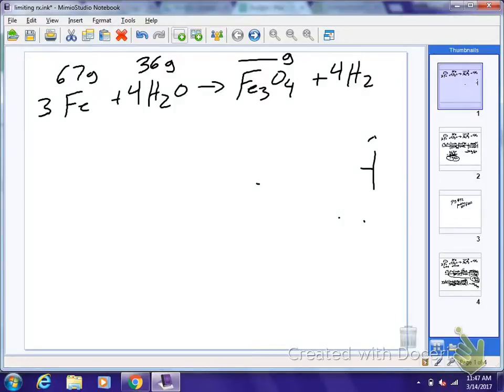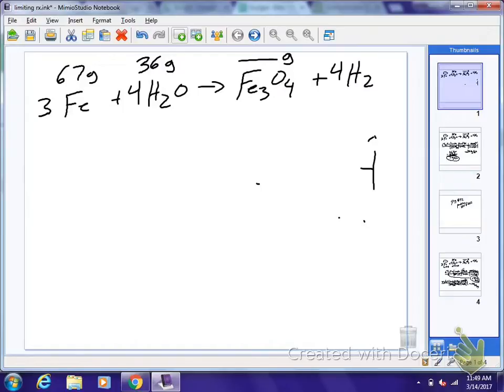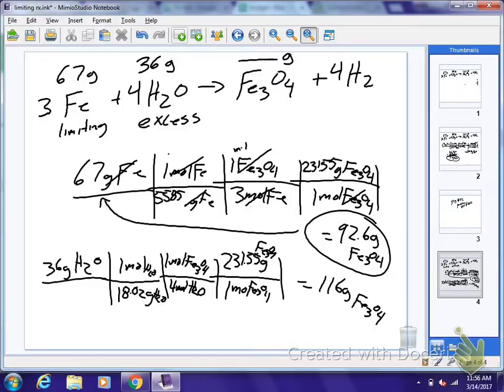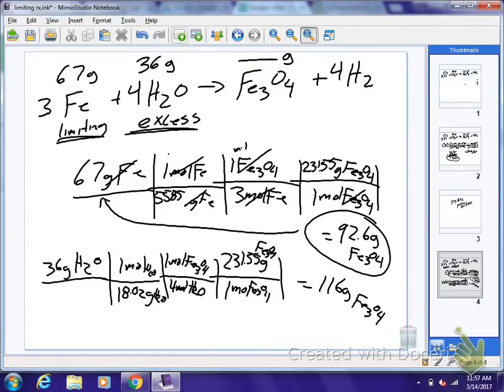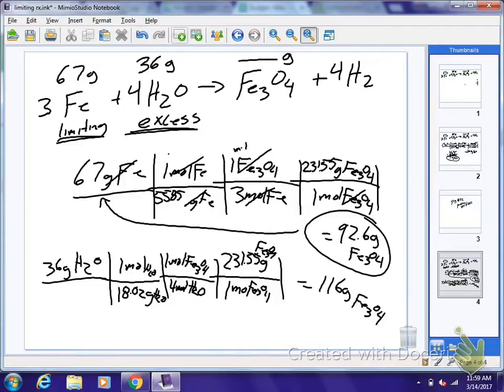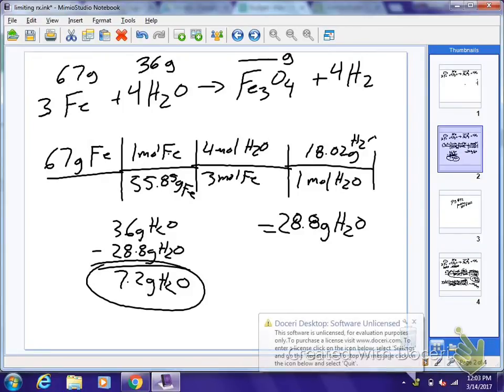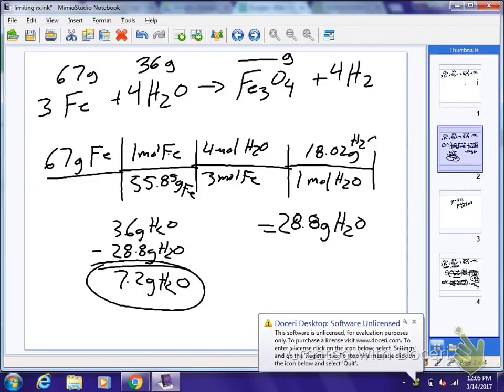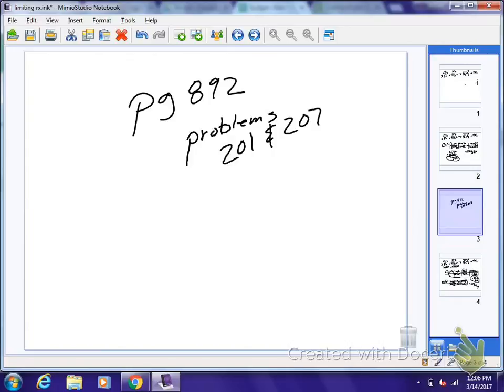limited reactant page 314 G